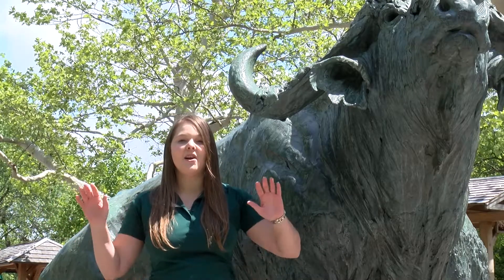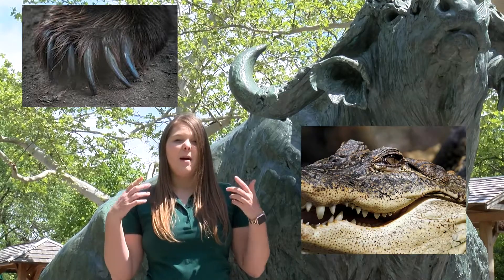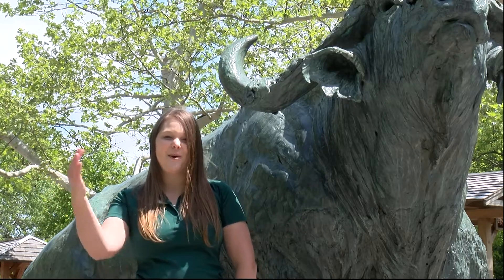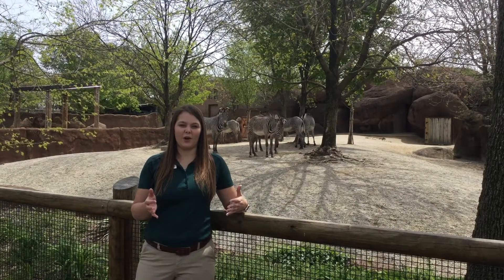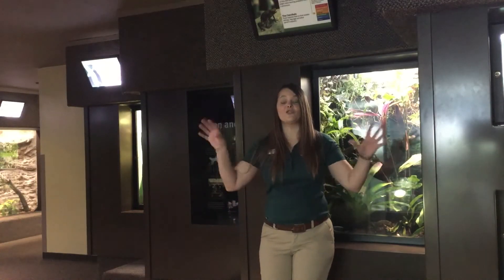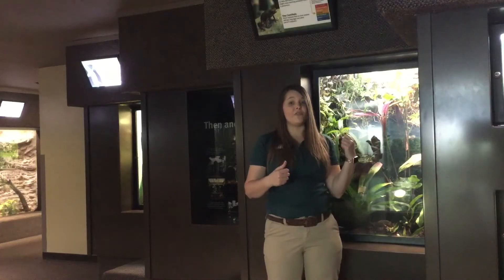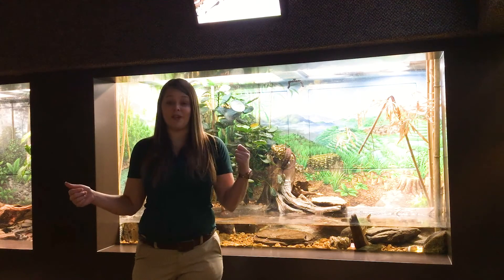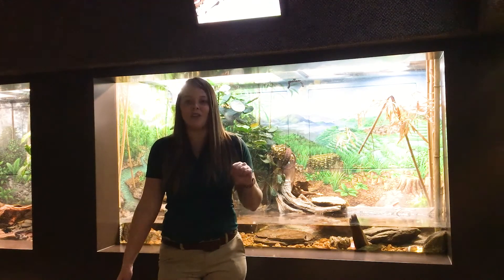Extreme Adaptations: Animal Defenses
All animals have adaptations to defend themselves from predators.  Visit the Zebras, Poison Dart Frogs and McCord's Box Turtle to see a few dynamic defenses.  This video is ideal for ages 7-12.